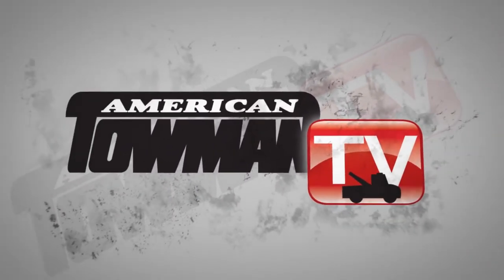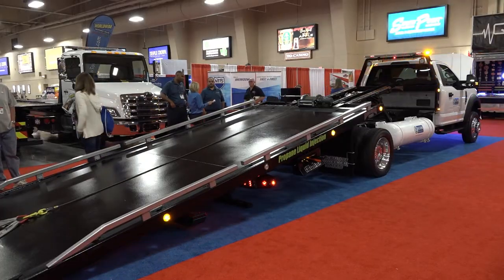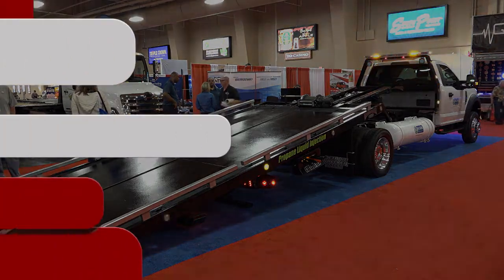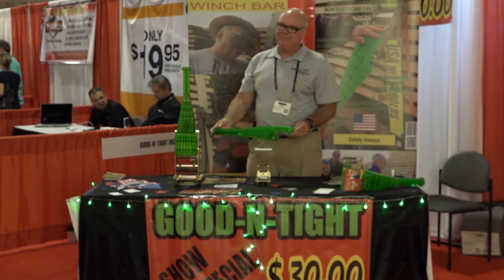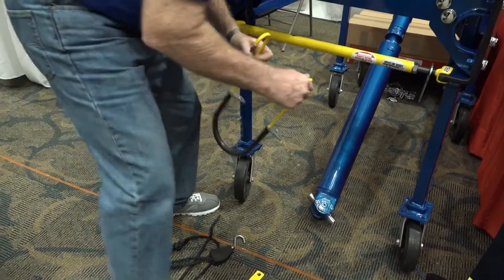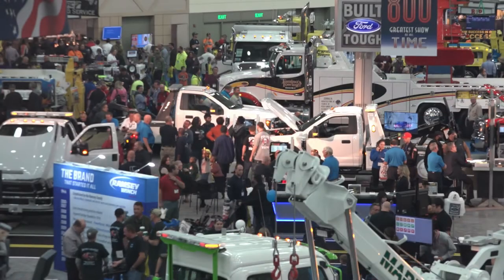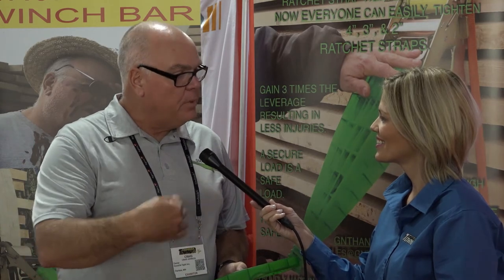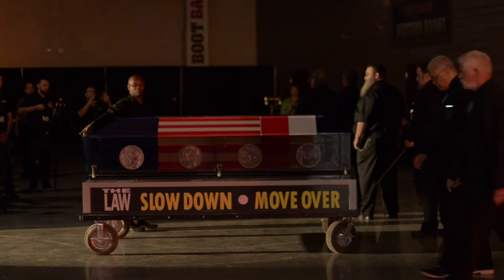New Products Showcased @ American Towman Expos Across USA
American Towman soon hosts their biggest convention in Baltimore with your chance to visit 270 different towing exhibitors.  Watch to see a sampling of some of the new products out there including Driveline Buddy, Good-N-Tight Ratchet Tightening Tool & a new wrecker offered by the team consisting of ICOM & Detroit Wrecker Sales.  American Towman hosts 3 Conventions across the country each year; Las Vegas, Dallas & Baltimore.  Don’t miss the World’s Biggest Tow Show, it will be One for the Ages!